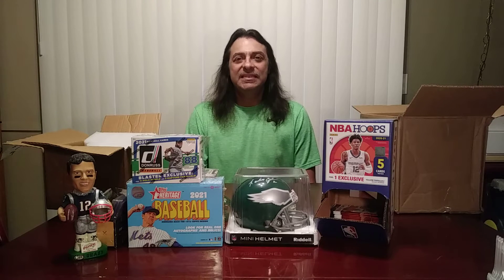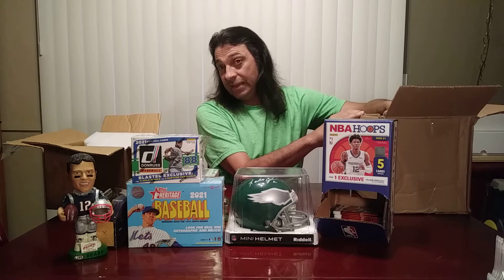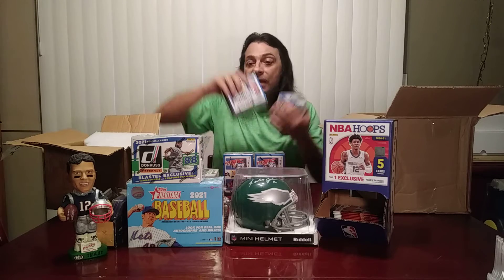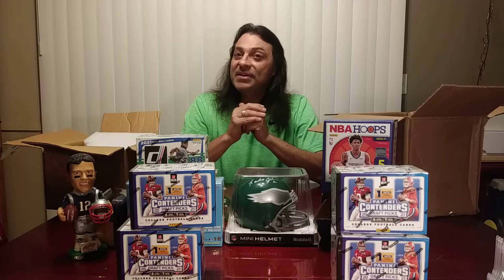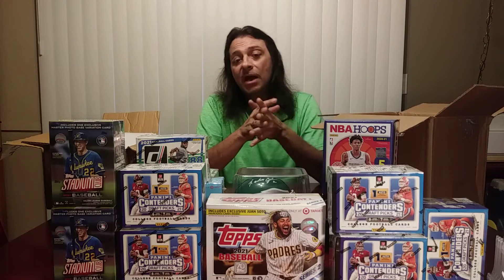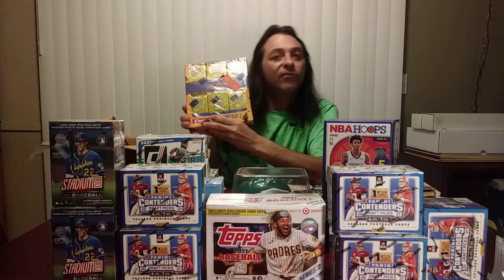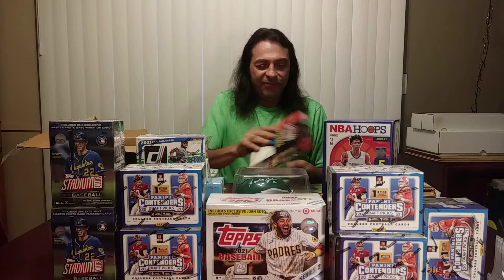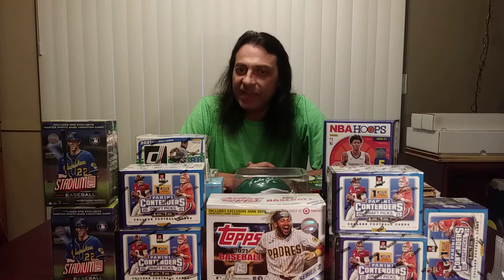🚨Sports Card Hunting Success🔥We Scored Big This Week🔥+21 NBA HOOPS/DONRUSS BLASTER BOX PACK GIVEAWAY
We Show The Factory Sealed Boxes We Picked Up & Items Purchased Online.
CHECK OUT OUR PRODUCT REVIEWS, PACK BATTLES, RETRO RIPS AND CARD HUNTING VIDEOS, ALL OF WHICH INCLUDE FREE PACK GIVEAWAYS ALL MONTH LONG